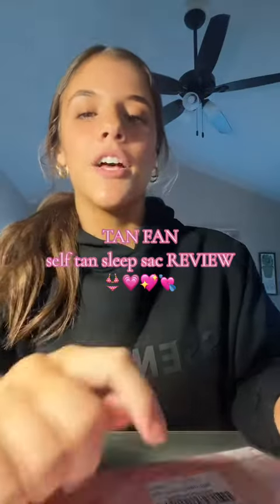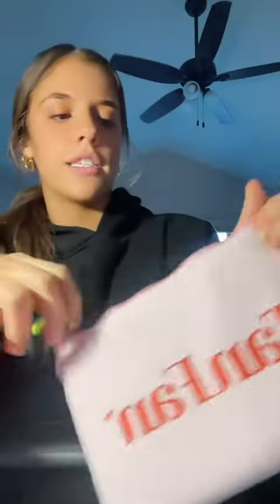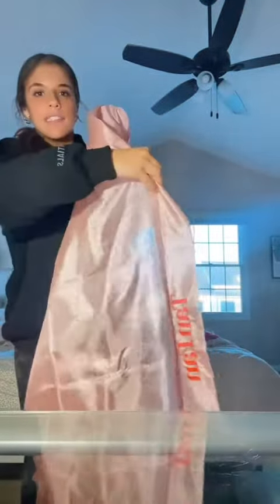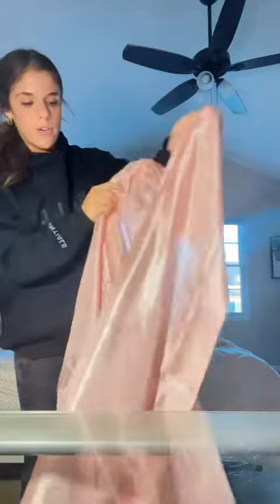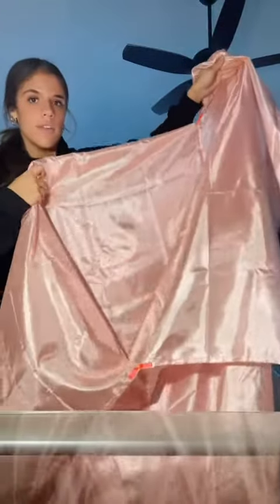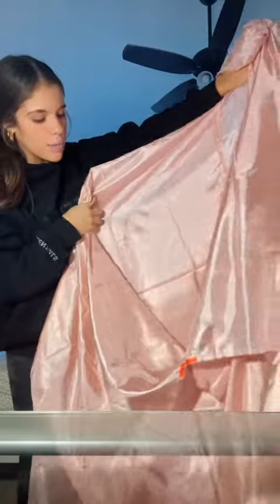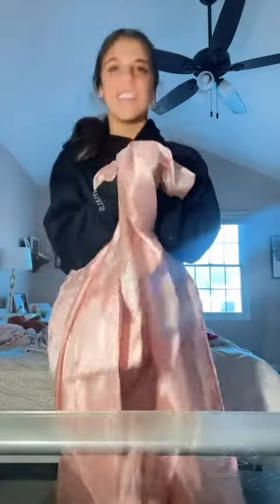Keep Self Tanner On You Not Your Sheets!